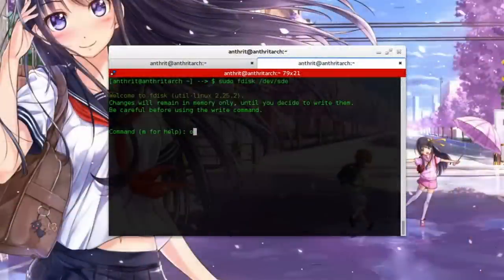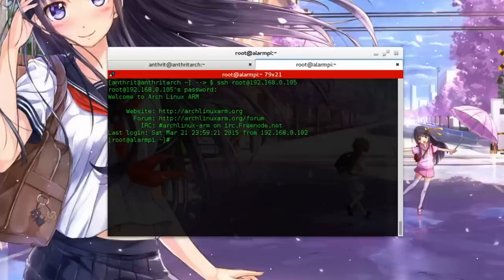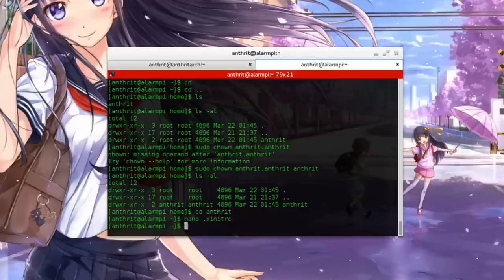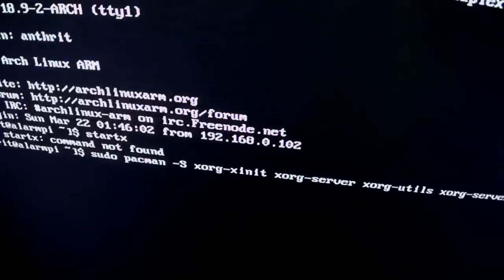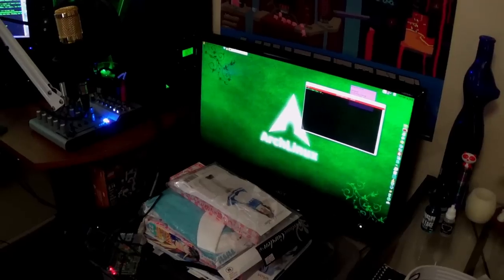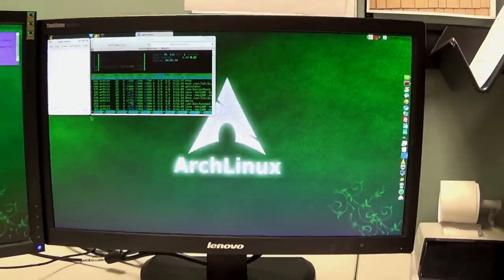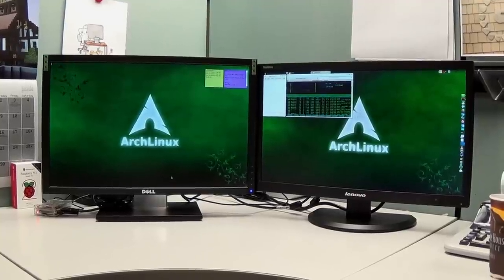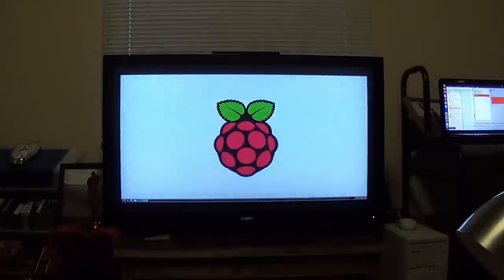Raspberry Pi 2 Workstation ★Geeking Off★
I build a workstation using only using a Raspberry Pi 2. I decided to install Arch Linux on it, a fan kit to over clock it, and set it up to for dual monitors. I was faced with many challenges but in the end it was an Epic Win.

The Pi2 - Raspberry Pi 2 Model B (1GB) With Clear Case [NEWEST VERSION]:
The Fan Kit - Raspberry Pi Model B+ Copper Heatsink with Micro Fan:
Dual Monitor Kit - Plugable USB-VGA-165 USB to VGA Adapter for Multiple Displays up to 1920x1080 / 1600x1200 Each (DisplayLink DL-165 Chip):

All Video Footage, & Production
created by Anthony of AnthWare Studio ©